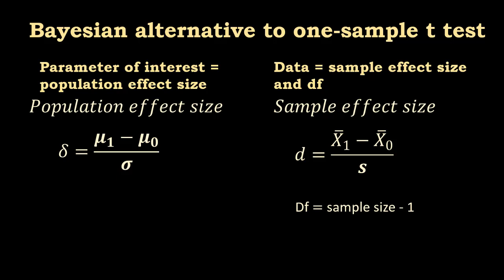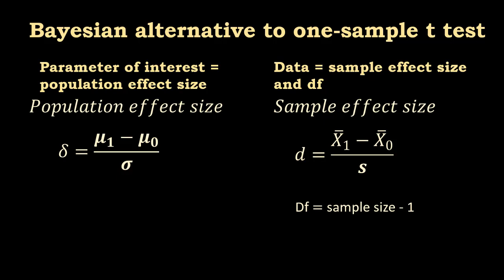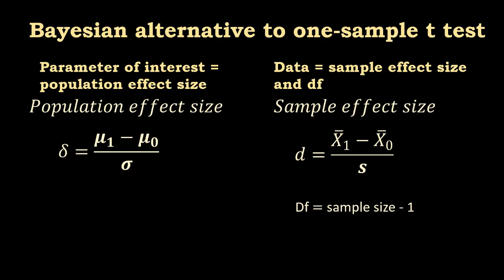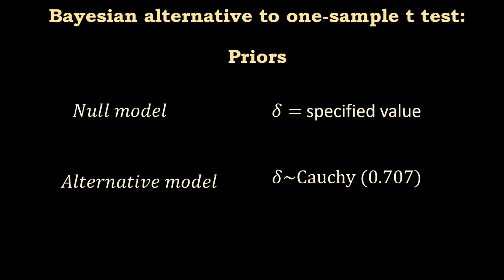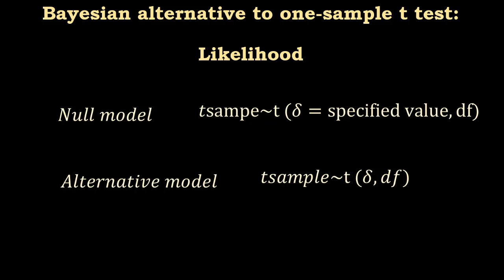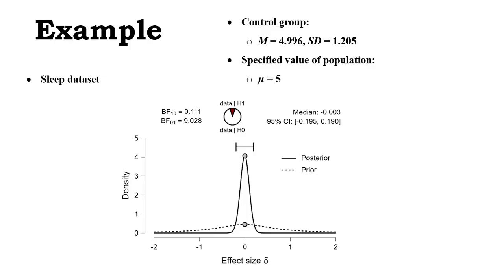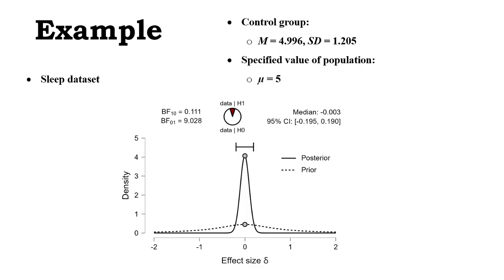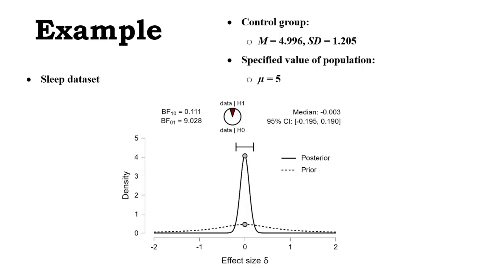10.2 Bayesian alternative to t test. One sample t test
This video explains the Bayesian alternative to the one-sample t test.